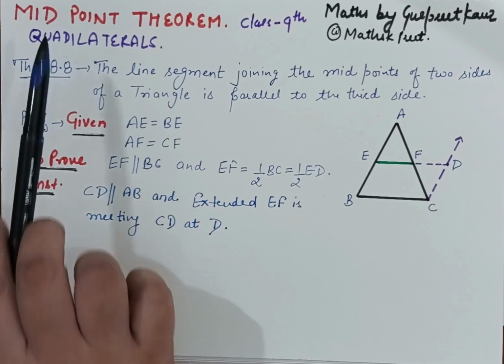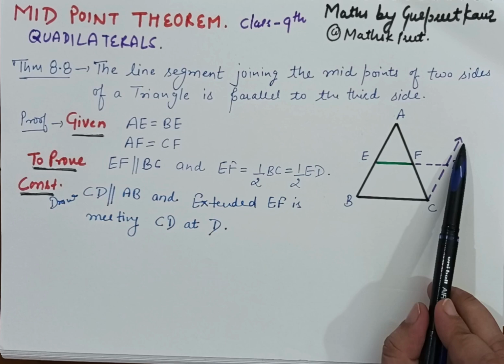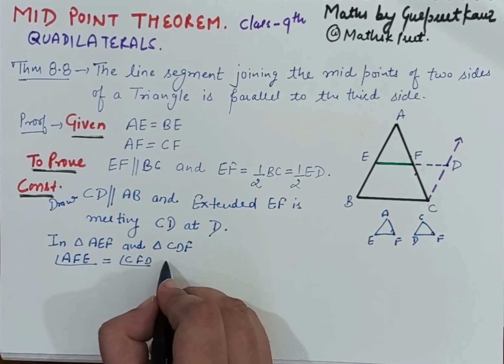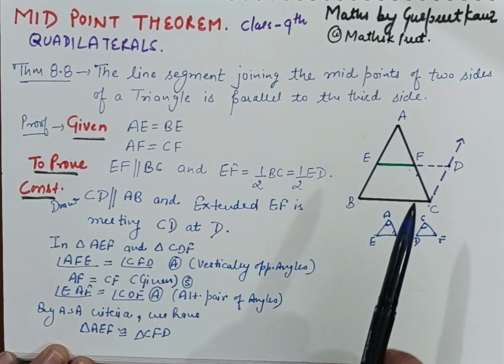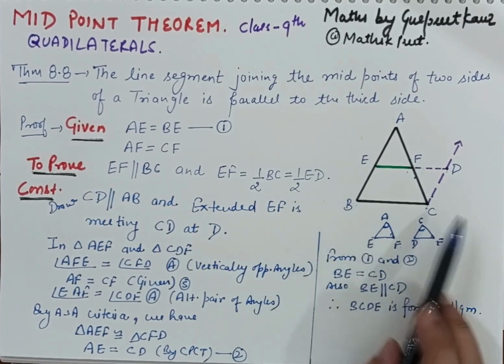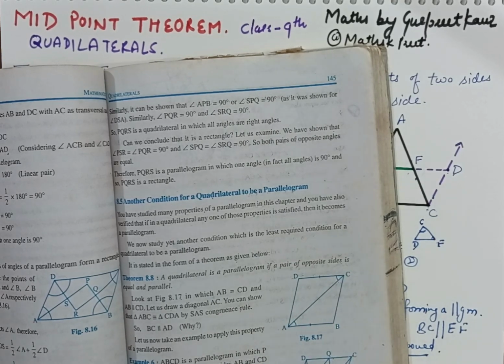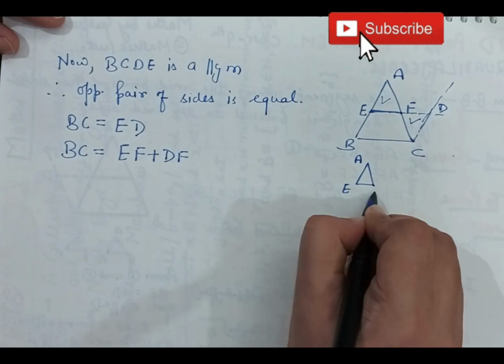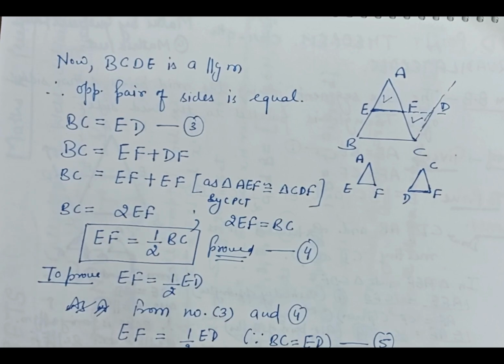Class 9 Maths | Proof of The Mid Point Theorem | Chapter 8 Quadrilaterals [NCERT] 📝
Chapter 8 Quadrilaterals of class 9 maths
Theorem 8.8 class 9 maths

Gurpreet Kaur
Masters in Mathematics
Thapar University
Patiala Punjab
India